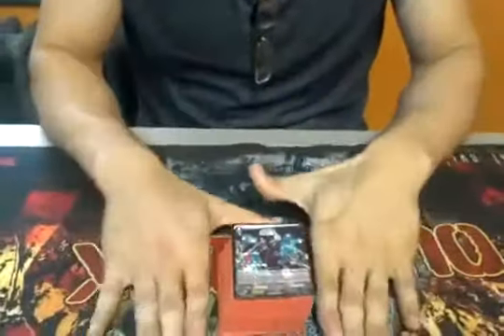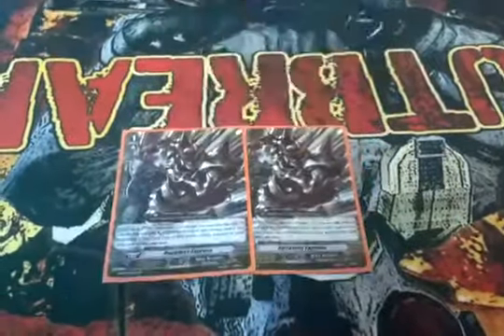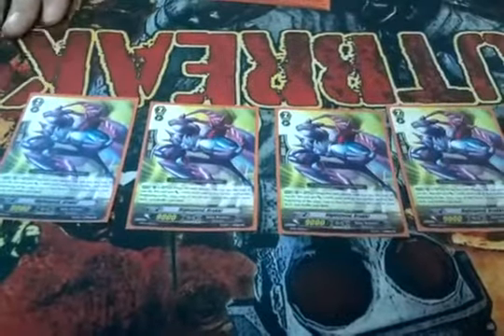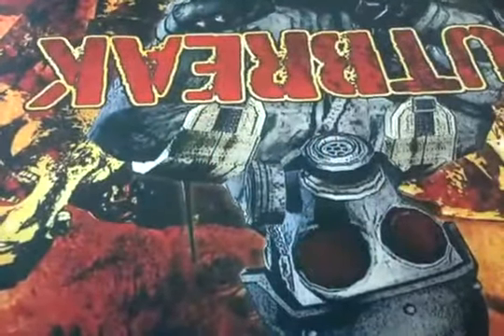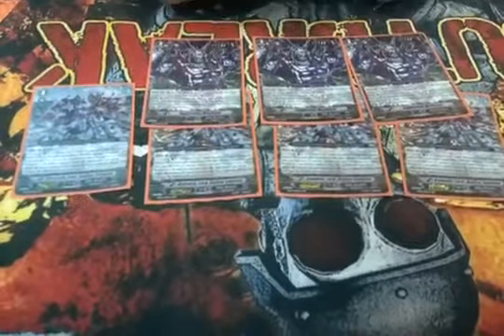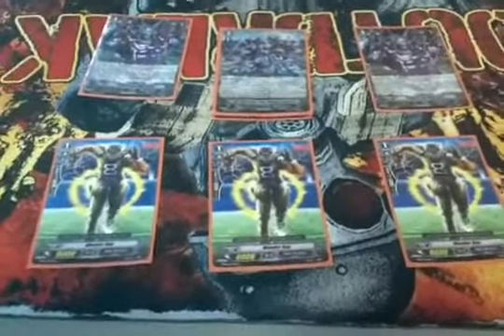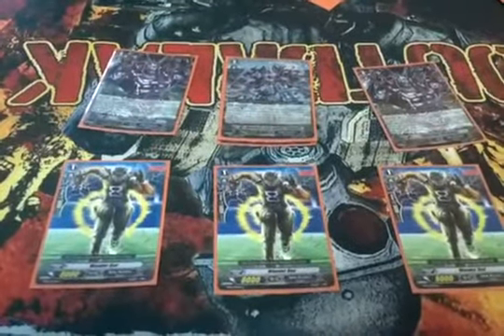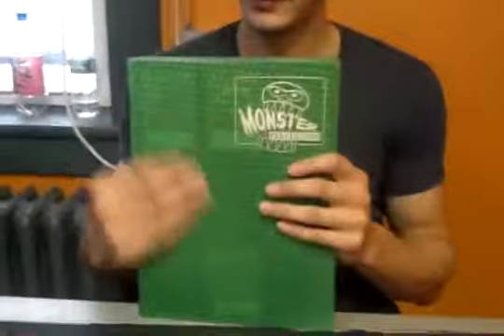Team IronMan Deck Profile: Vanguard Spike Brothers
First version of Spikes.

We are a new team and will start having duels, trades, sales and maybe giveaways.